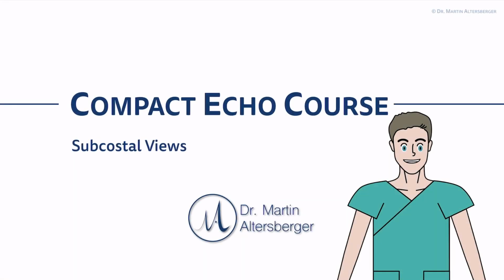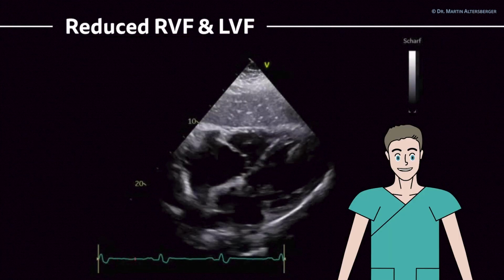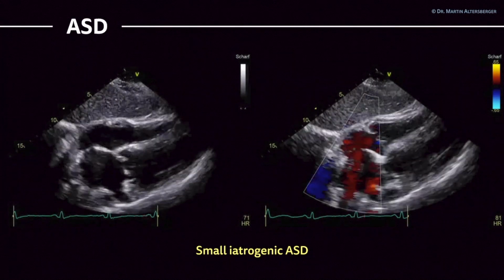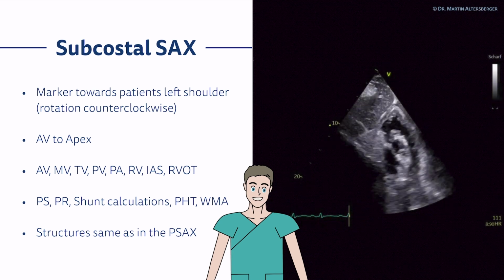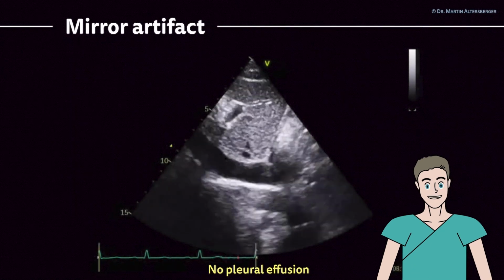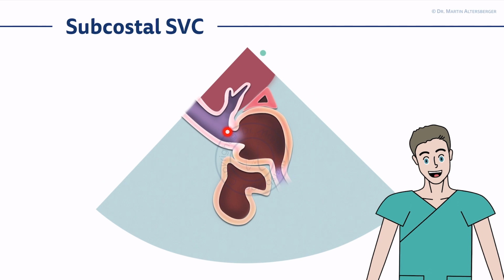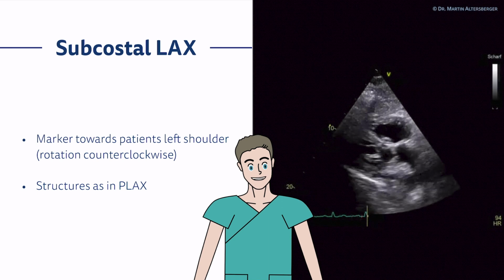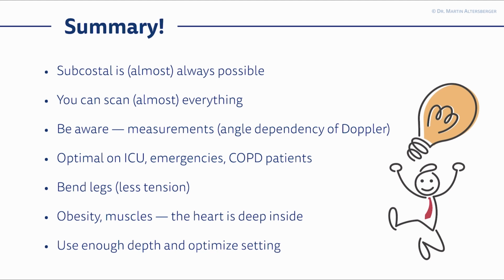〖Echocardiography〗 Subcostal views - full version🫀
In this video all the subcostal imaging planes, views and findings will be discussed ❤️
Missed out on the apical views or the RV - not a problem. Here are some links: